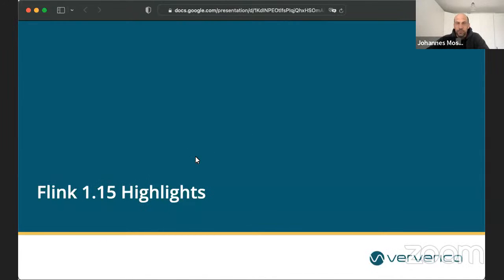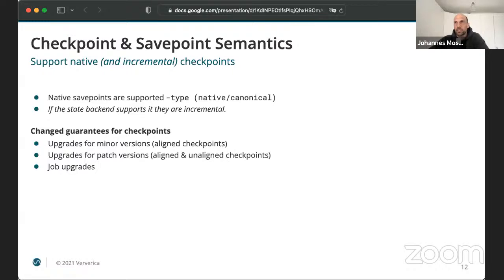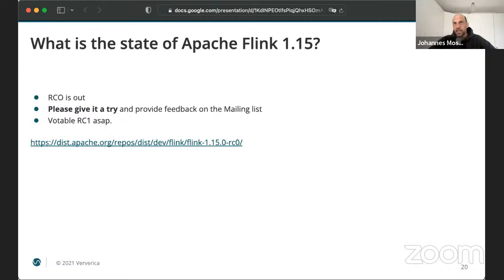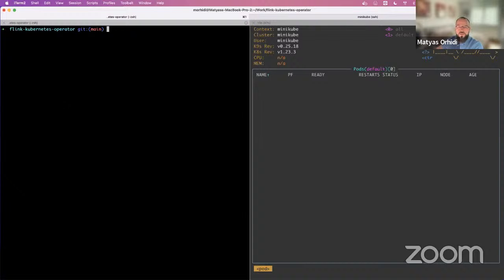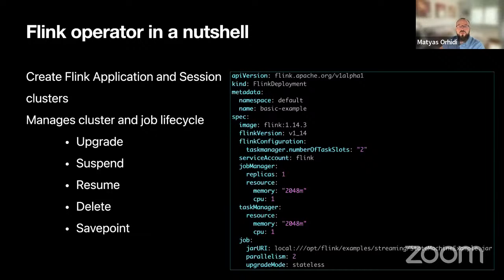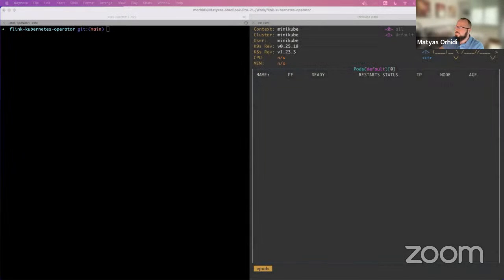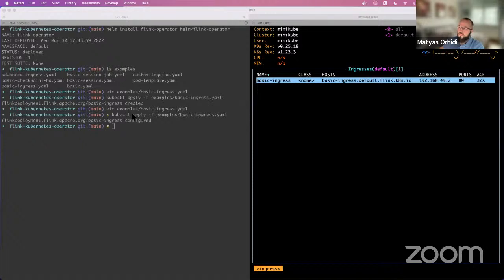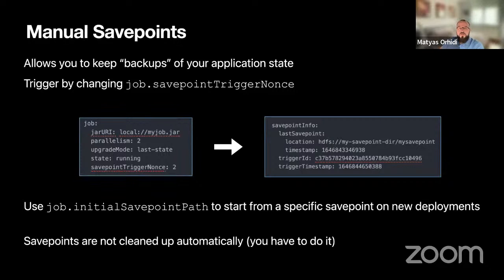MEETUP: Apache Flink 1.15 is coming soon! Are you ready?